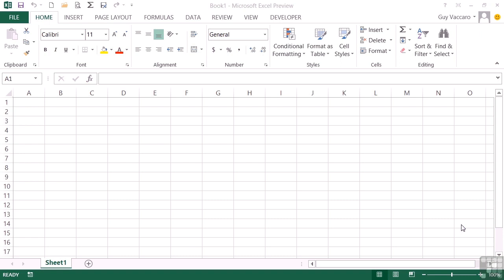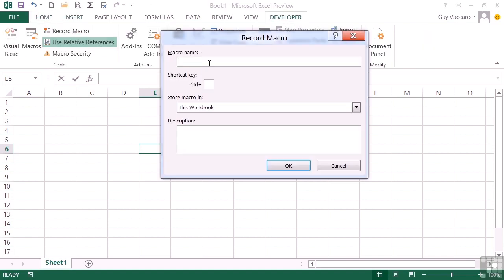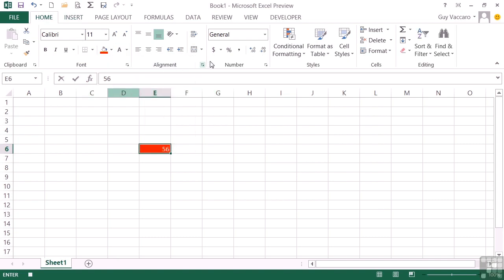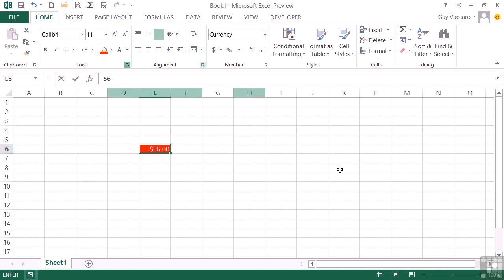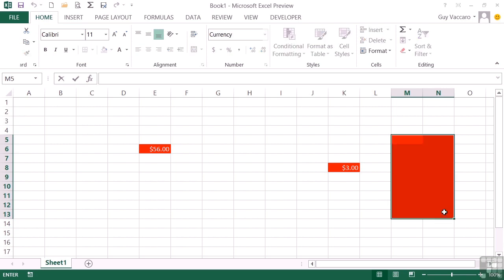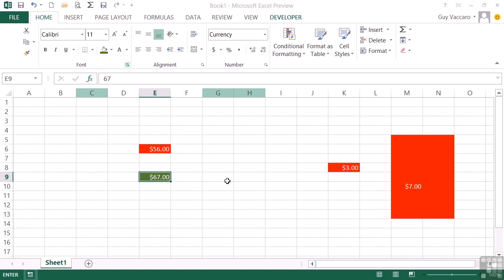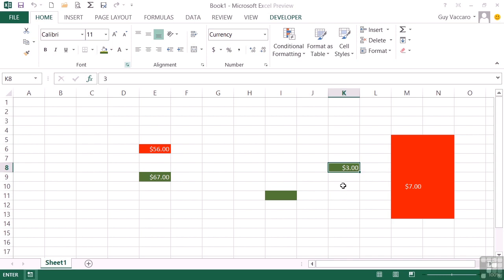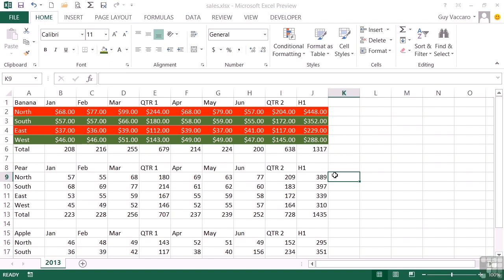18 09 Formatting With A Macro